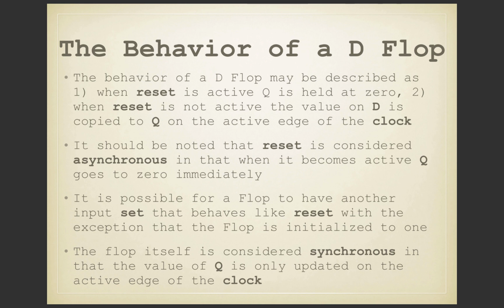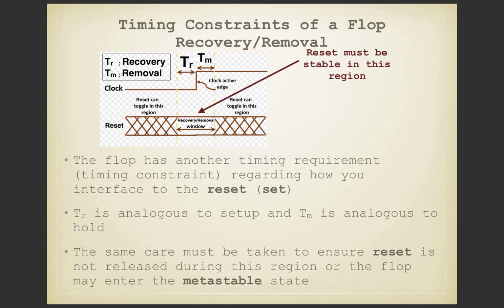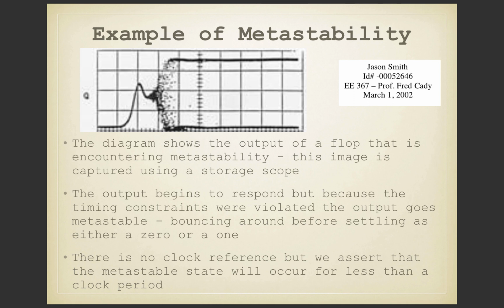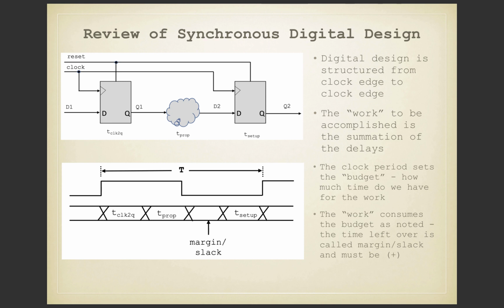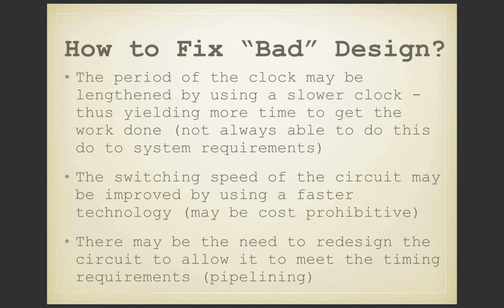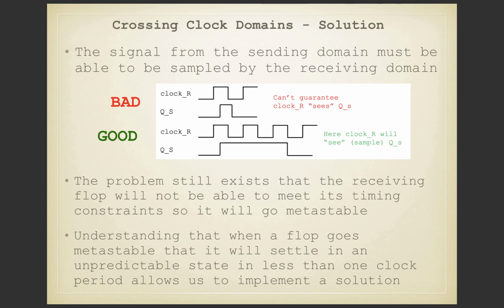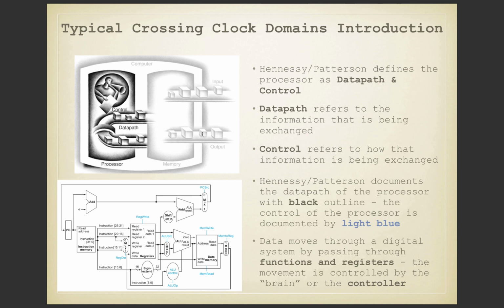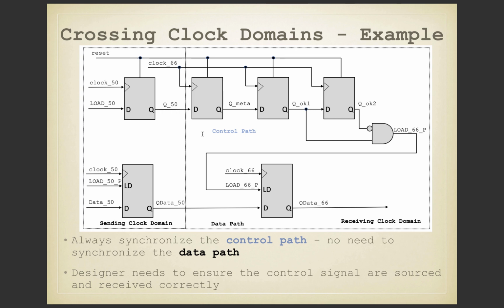361_Metastability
Metastability and Synchronization Techniques